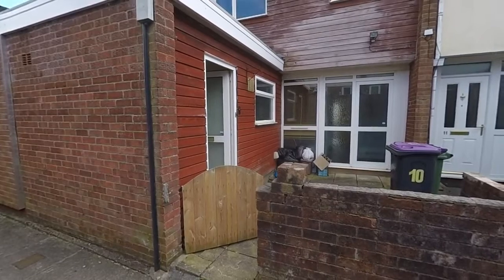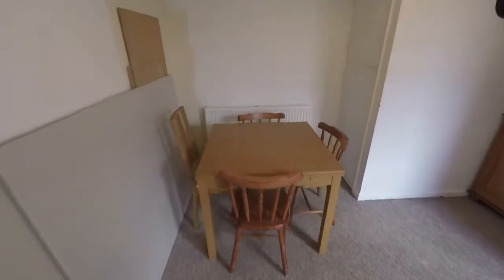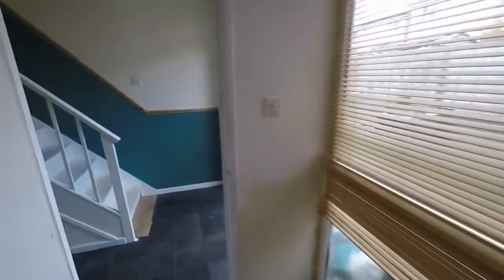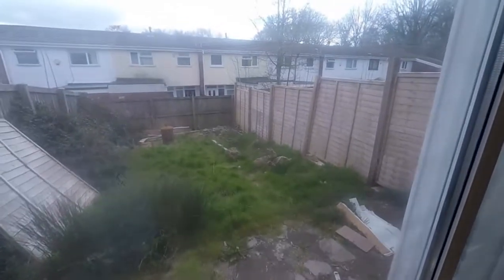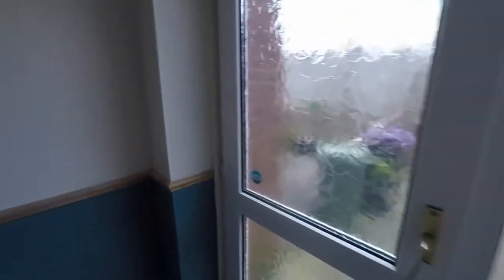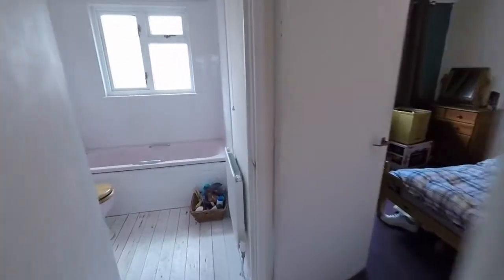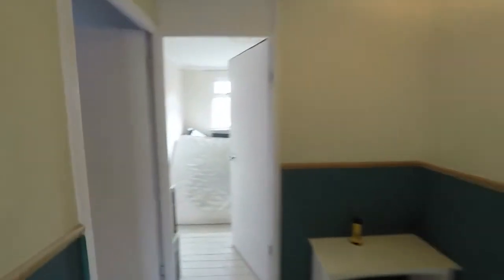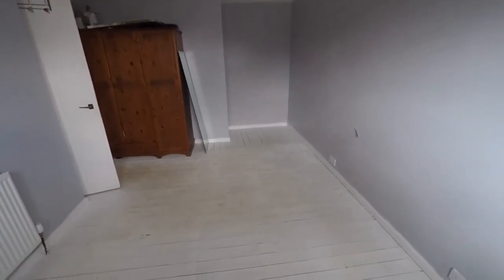Virtual Tour of 10 Ellwood Path